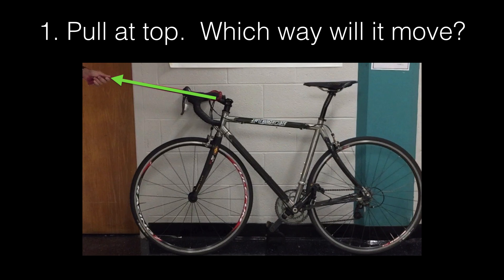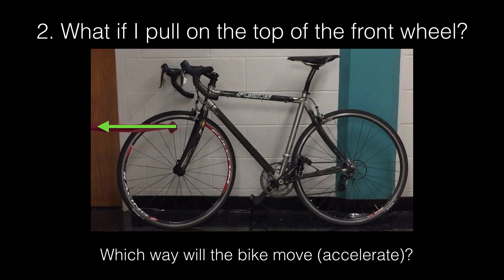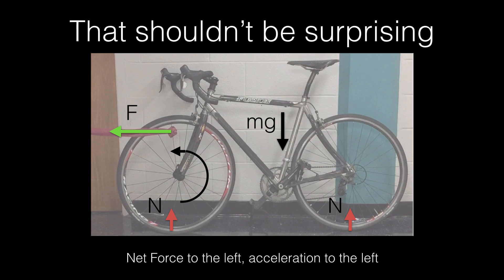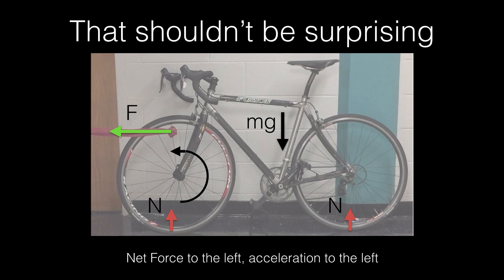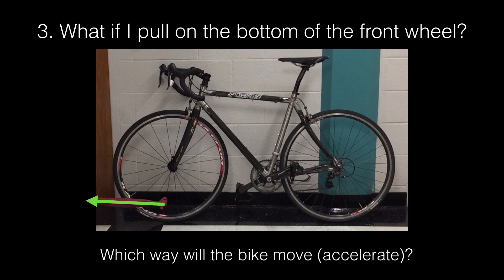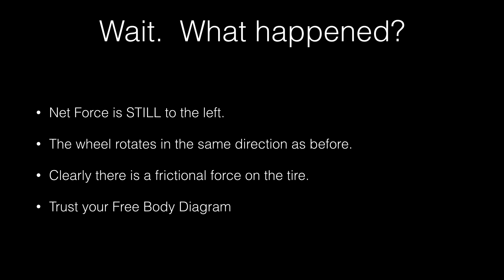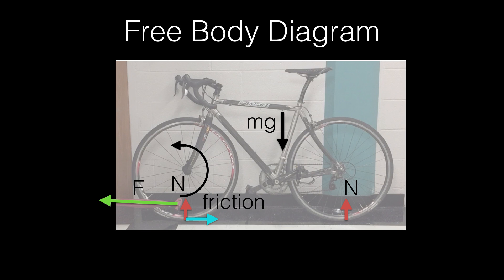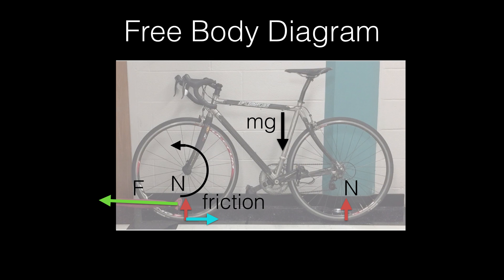Which way will this bike move? The answer.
In a previous video I showed a bike being pulled three different ways.  Which way would it move (accelerate)?  Here are the answers to those three cases.